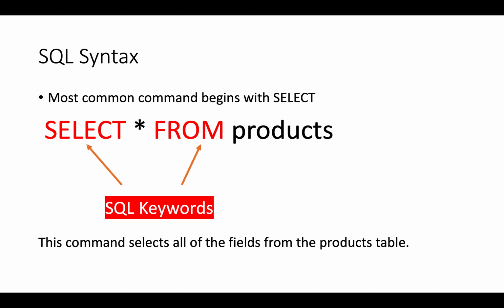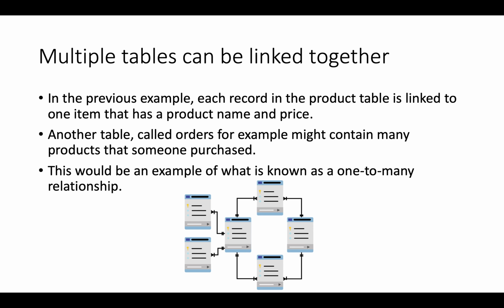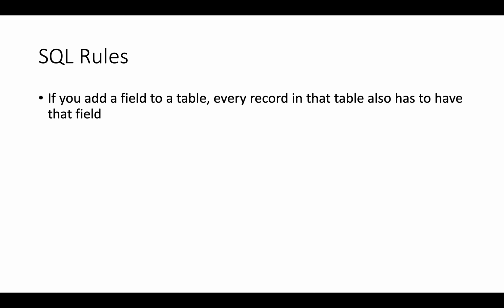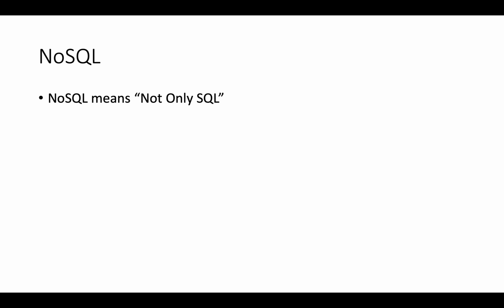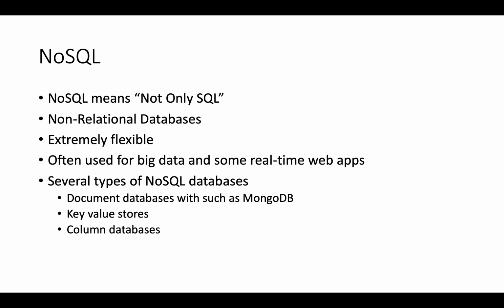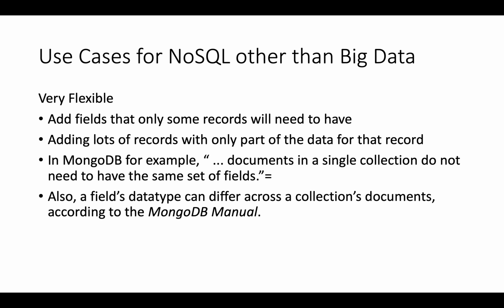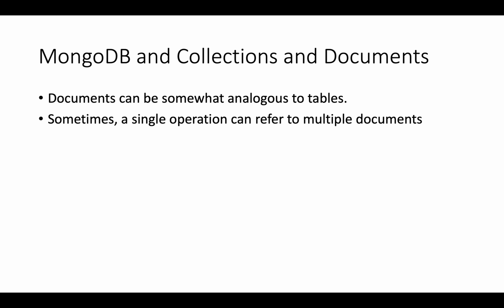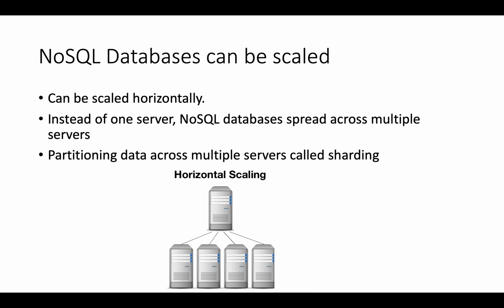SQL vrs nosql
In this video, I compare SQL and NoSQL databases. You can see more about this on my WordPress site datascienceexamples.com